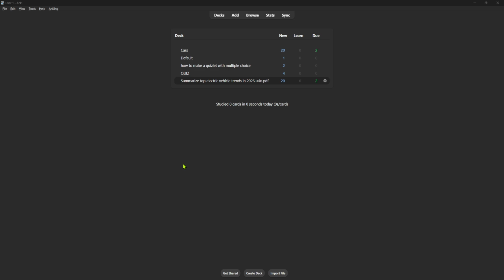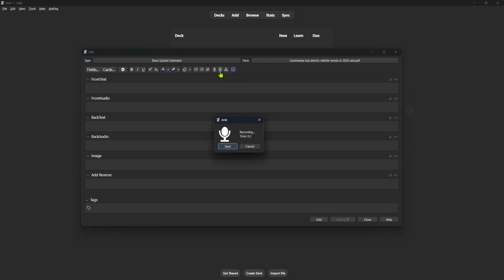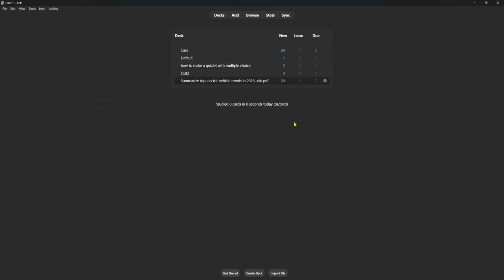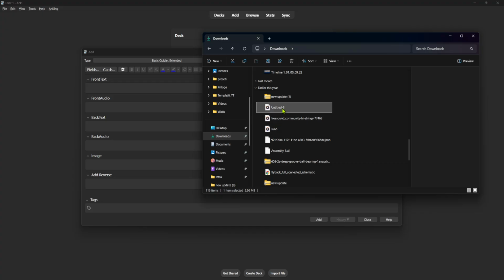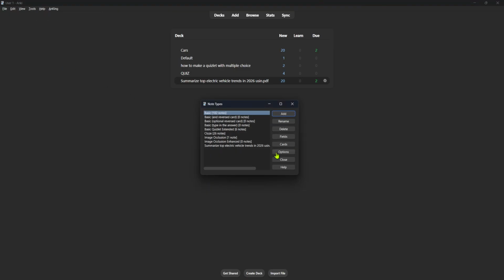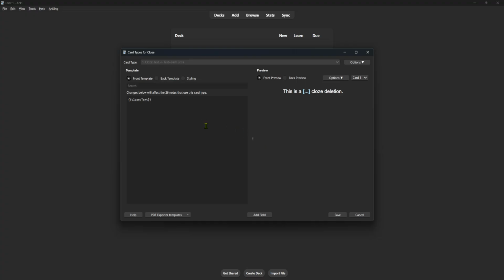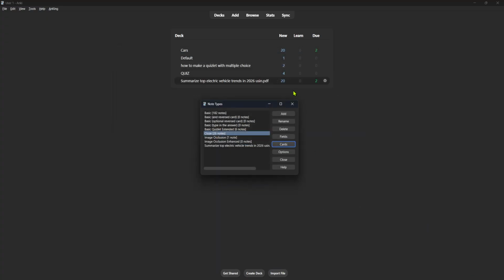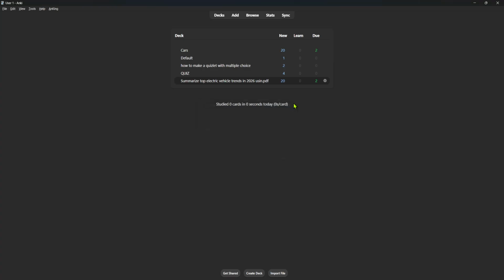How To ADD VOICE Or SOUND To Anki Cards (QUICK & EASY) 2026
In this video, I'll show you how to add voice or sound to anki cards. This is a full guide on how to include audio on your anki flashcards for enhanced learning in 2026. In case you've been trying to enrich your anki experience with sound, this is the video you need to see!